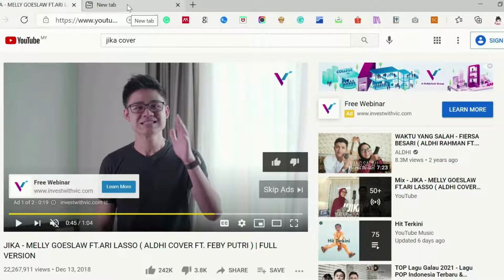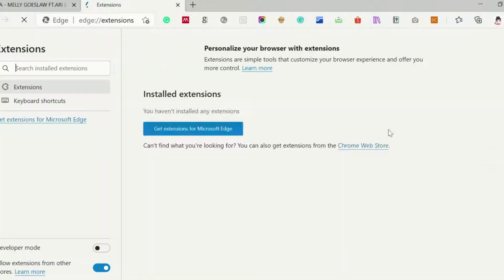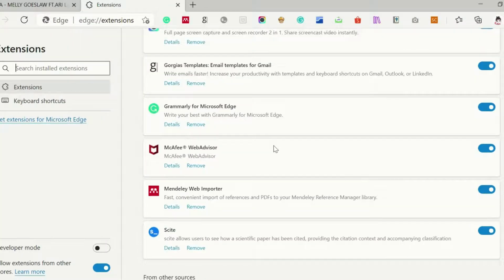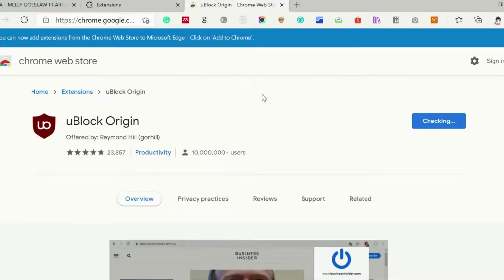#1 How to block ALL ads on YouTube!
No more skip ads..